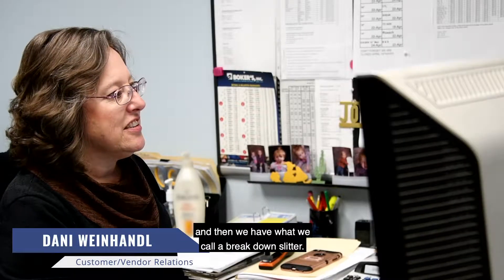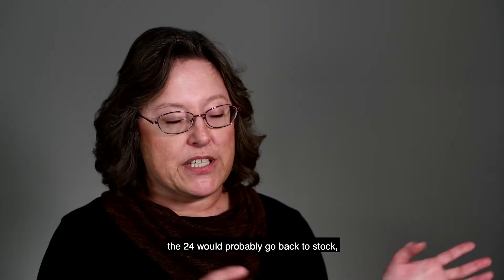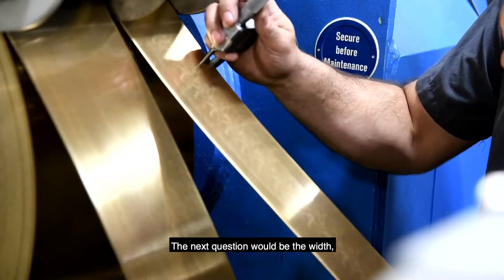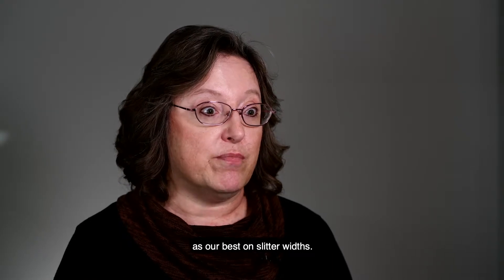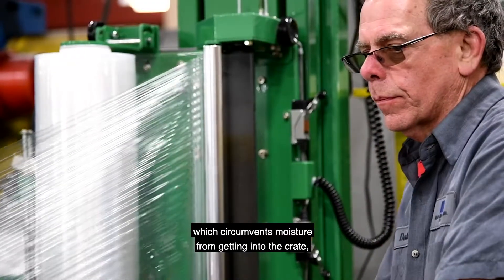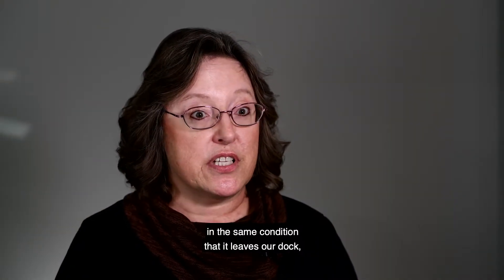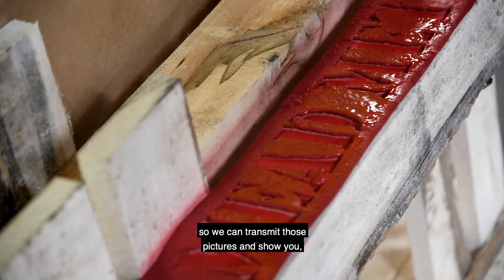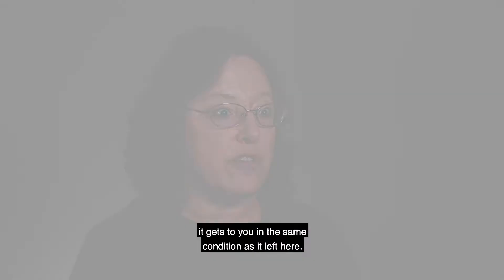How We Make Coils Using Slitters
Our Customer/Vendor Relations specialist, Dani Weinhandl, shares how our unique coil slitting process helps us stand out from competitors in the metal manufacturing industry.

Are you in need of stainless steel, beryllium copper, bronze, or more? Explore the variety of products housed in our metal supply shop - different grades, sizes, gauges

Transcription:

We will get a master coil in from the mill and then we have what we call a breakdown slitter. We would take the 48-inch, break it down into a couple smaller side cuts, for example, 24, 18, and five and a half, and then those side cuts, the 24 would probably go back to stock, the 18 would probably go to the 18-inch slitter, and the five and a half may go to a smaller slitter, depending on the thickness range.

Typically the first question is, do you this type of metal? And if so, how about this temper? This thickness? The next question would be the width, what's you're width tolerance? Standard for slitting is plus or minus five. We can go better than that. We can go tighter at plus or minus three. And sometimes on our light gage slitters, we can even do better than that, but we guarantee plus or minus three as our best on slitter widths.

Through the years we've learned some lessons along the way. We've improved our crating materials, and our packaging specks internally. We'll include desiccant materials, which circumvents moisture from getting into the crate to prevent rust and damaging the material.

Everyone at Mead cares about the safety of our customer's orders. We want our quality product to get to our customer's dock in the same condition that it leaves our dock, and that applies to anyone from our receptionist, all the way to our shipping clerk, who is responsible for getting the shipment out in good condition. And we always take pictures of the shipment before it leaves, so we can transmit those pictures and show you exactly how carefully we did package the shipment.

We at Mead Metals try very hard to keep your budget in mind and we try to treat our customers as family and make sure that when we ship your product out the door it gets to you in the same condition as it left here.